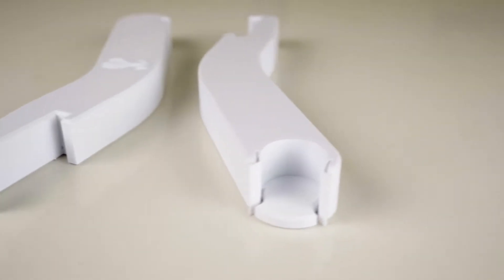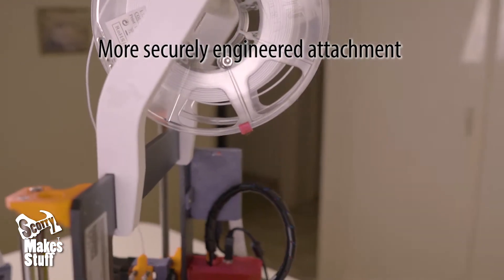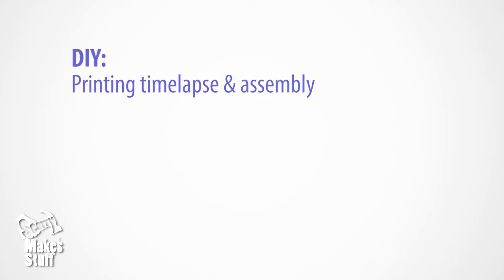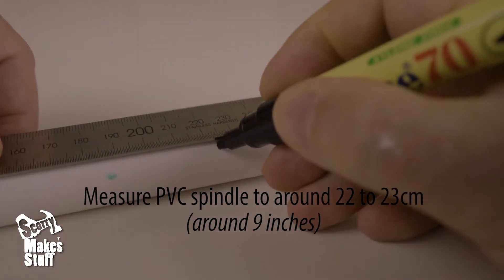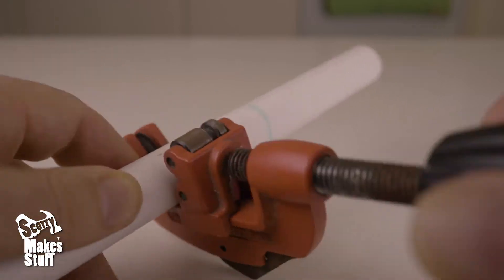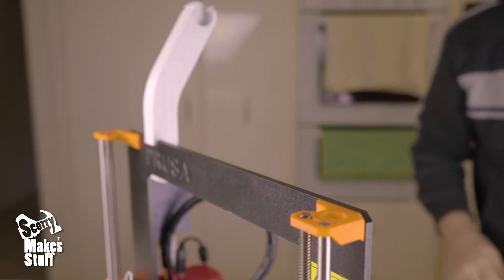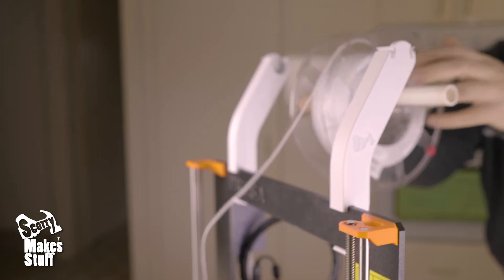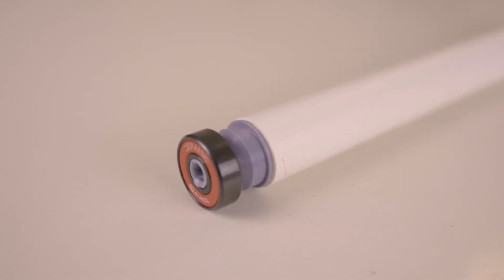Improved Prusa i3 Spool Holder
I’ve got something for all the Prusa i3 owners out there, it’s a new improved spool holder to replace the one that came with your Prusa versions Mk1 to Mk2S. I’ve done away with having to detach the arms each time you change a spool and I made the arms attach much more securely. In this design I’ve incorporated a removable spool spindle out of the cheap and common old PVC tube in the 20mm or ¾ inch diameter. You’ll find it in all hardware stores or you could just print the tube I added in the downloads.

 You can print this in good old PLA at 0.15 or 0.20mm layer height and you won’t need to use supports. If you intend on having a heated chamber then choose instead PETG or ABS as PLA will deform at around 55 Celsius. This was printed with 4 perimeters and 15% fill though I think 3 perimeters and 10% fill is still more than enough.

 I cut my spindle at 22.5cm. I use a pipe cutter because it’s very neat but pruning secateurs or a hacksaw will also do the job.

 When attaching the arms you’ll just need to push them down while wiggling them a little to get them in position before levering them gently until they snap securely  onto the frame. Once both arms are on take your spindle and put a filament spool on it and simply let the spindle slot in securely with a reassuring snap!

 I also made a spindle that has 608 skate bearings on the ends but to be honest this is overkill and the standard PVC tube is just as good for most uses.

If you want to see more of my DIY videos you can check out my youtube channel - Scotty Makes Stuff